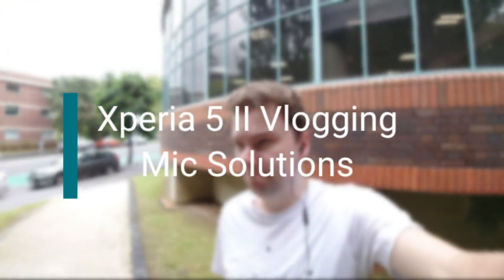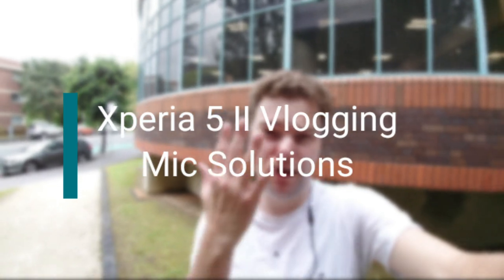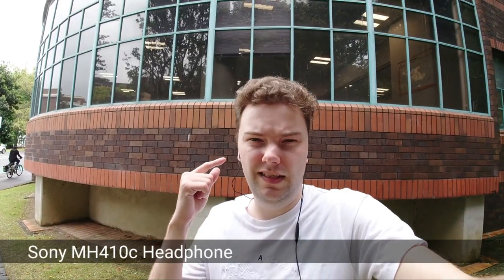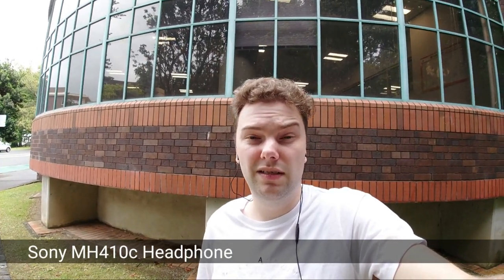Xperia 5 II - Vlogging Mic Solutions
An update to my vlogging mic setup and some interesting alternative solutions to make it easier to record audio with the Xperia 5 II.

Which solution sounds the best?
And which solution you think is the most practical?